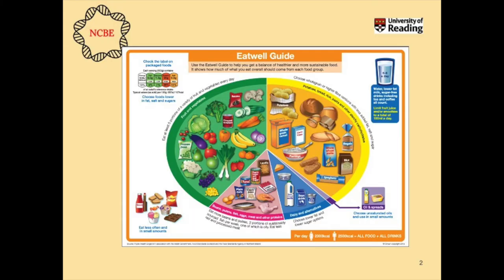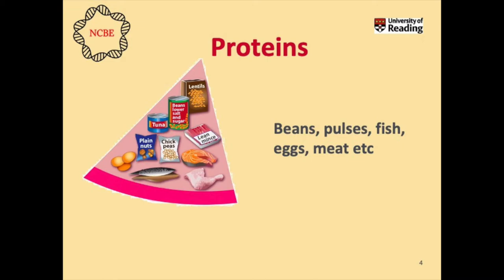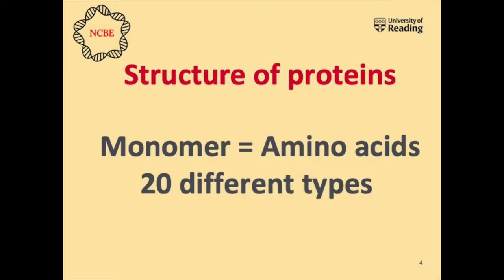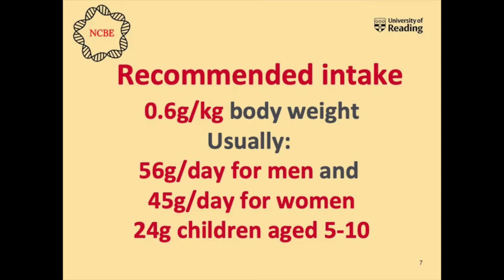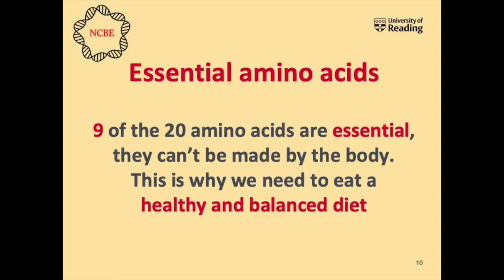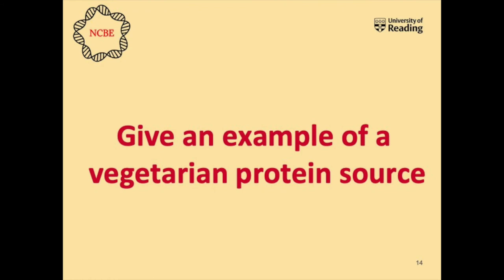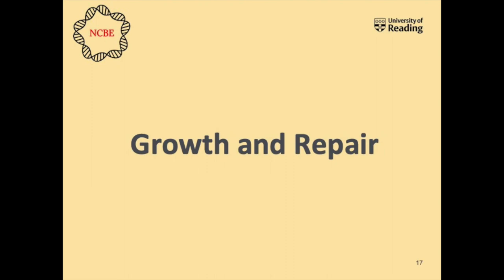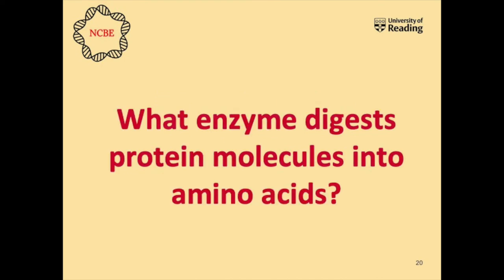Science at Home! Biological Molecules: Proteins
Proteins: dietary sources, structure and functions within the body - ending with a proteins quiz! Perfect if you are studying GCSE Biology.

for their images.